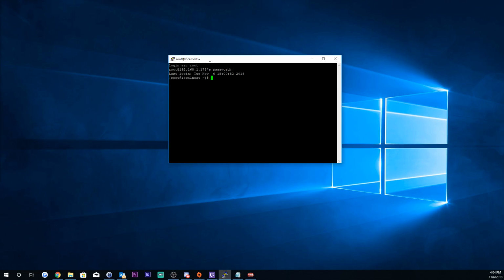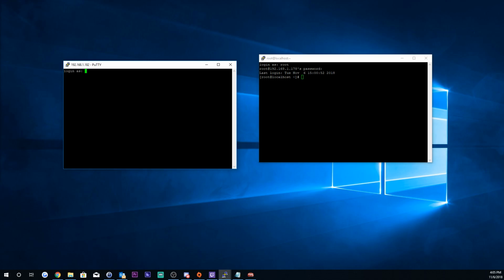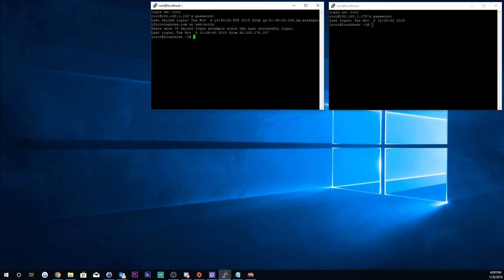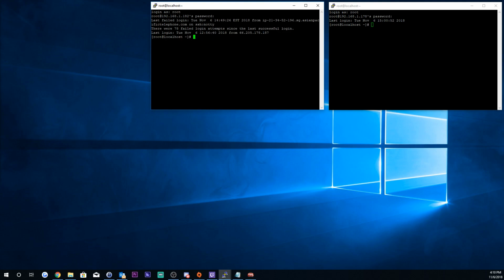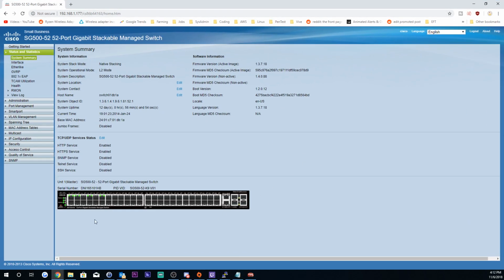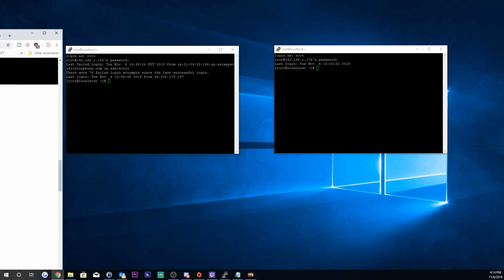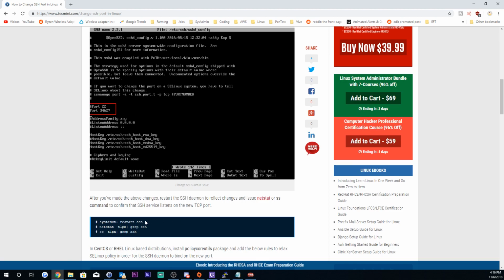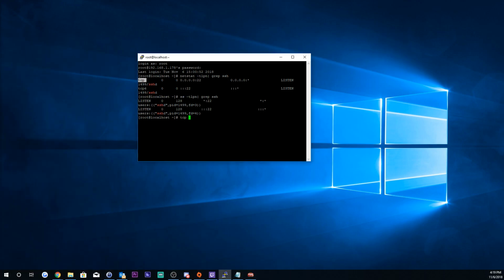New Servers Live - North Korea already found them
So setup the new server today with Centos 7 and North Korea has already found them. WTF!

We talk about SSH today and the vulnerability of having those ports open to the world wide web.